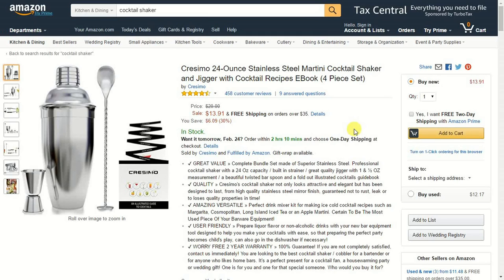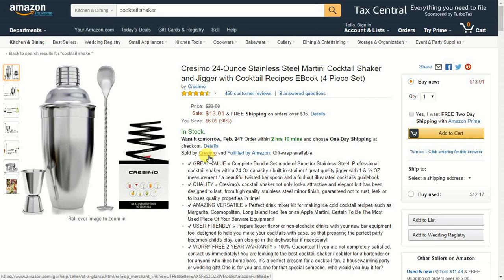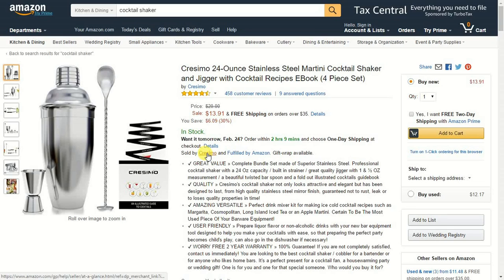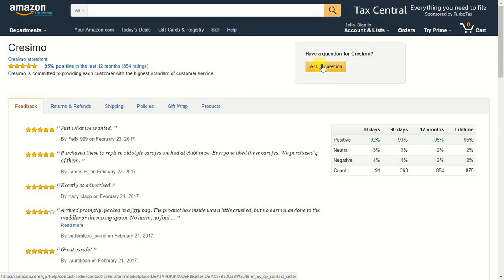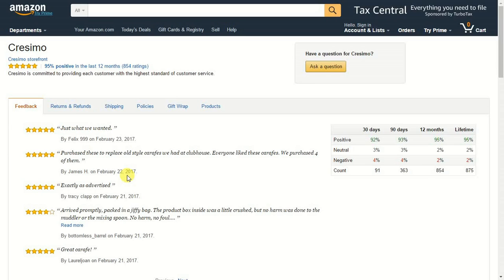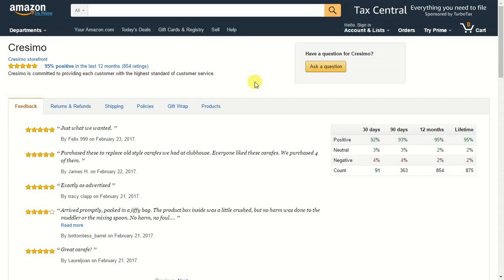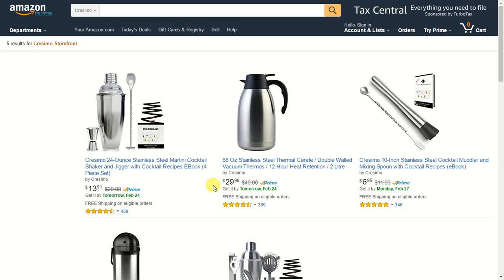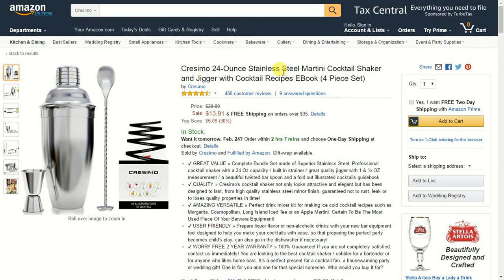How to view any seller's feedback on Amazon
Last week I showed you how to view any seller's feedback on ebay. Now let me show you how to do the same on Amazon.
Click 'SHOW MORE' below to find out more Tips and Tricks to grow your Online Business.

Listen to the Twice Weekly Podcast for more in depth discussions about Online Business;

Let me know what you're up to in your business by using theincomehighway OR ask me a question using